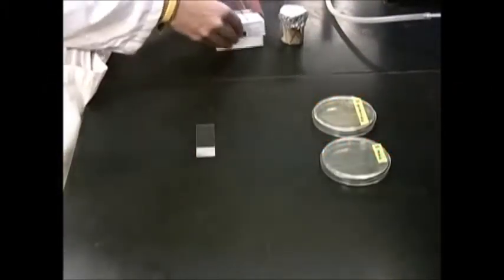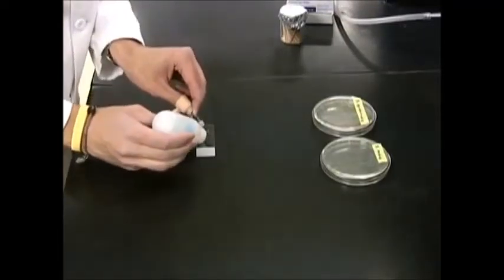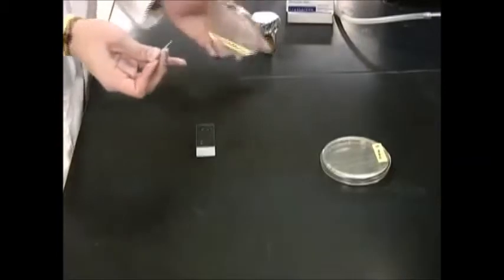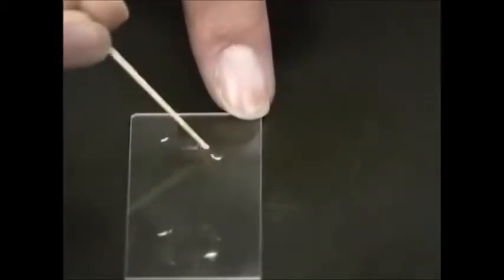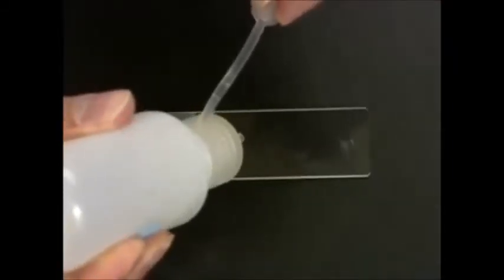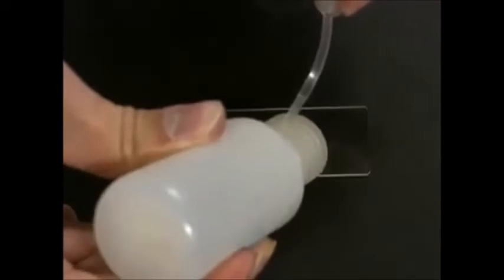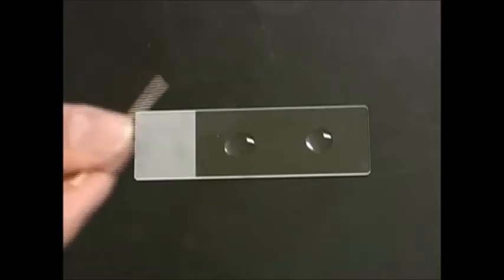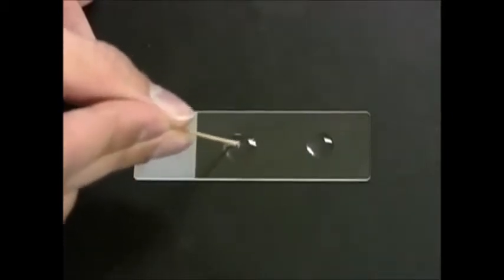Microbiology: catalase test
Vetos zone offers a video on the catalase test